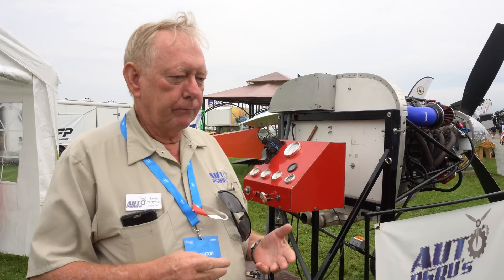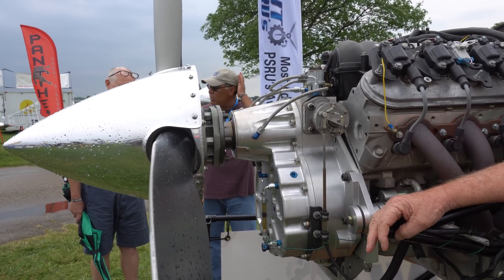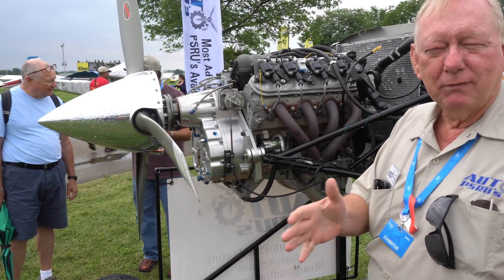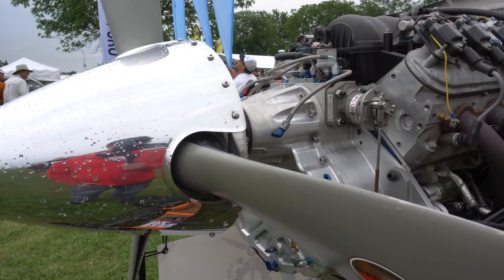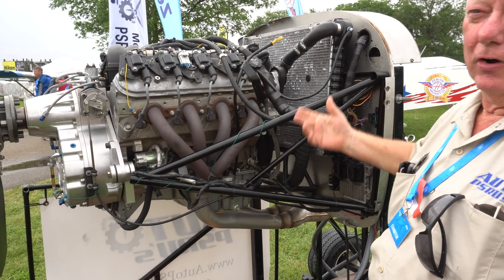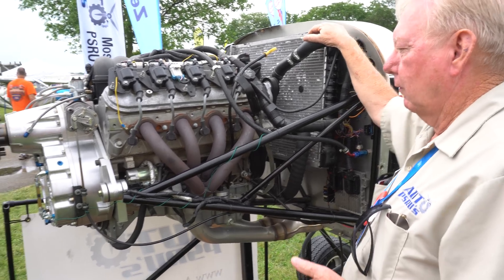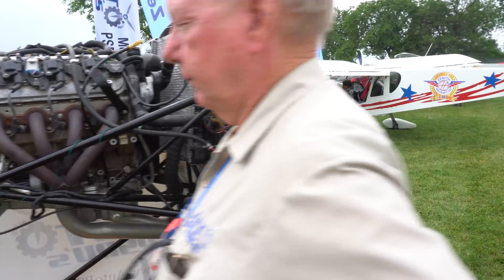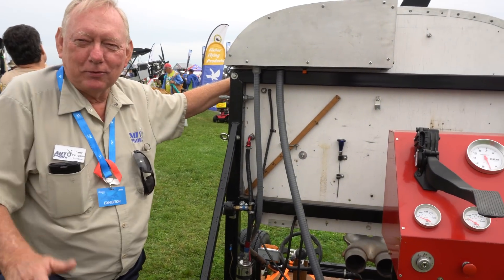LS3 Automotive V8 Engine With Auto PSRU's Geared Drive For Aviation Use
Auto PSRU's explains how a GM LS1 or LS3 coupled with thier propellor speed reduction unit gearbox works in an aircraft. This engine is an ideal choice for its power torque and low maintenance. Automotive engines have long been used in homebuilt, light sport and expiremental aircraft. In 2013 the FAA approved the use of the GM LS3 on the Cessna 172. The LS3 is a GenIV SBC that was used in Corvettes and Camaros.  It is an all aluminum block and heads that produces over 400hp in stock form. Filmed at EAA AirVenture Oshkosh 2017.

trace aircraft engines, orenda aircraft engines,